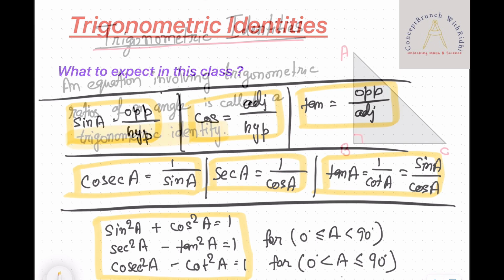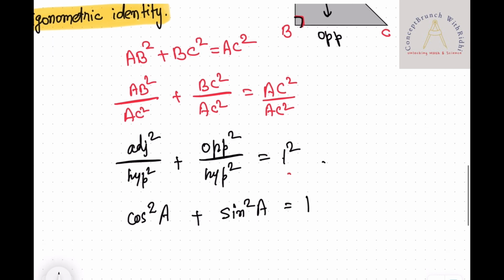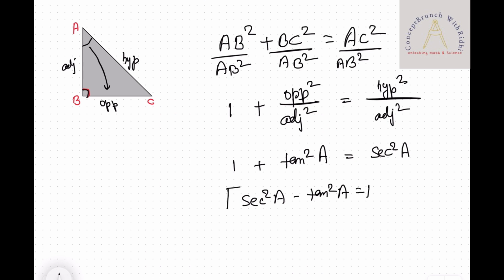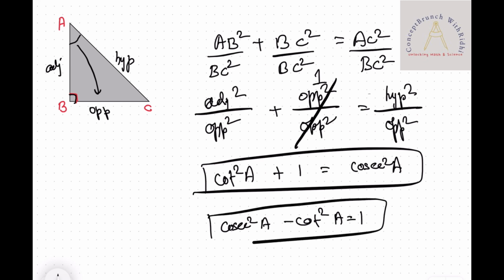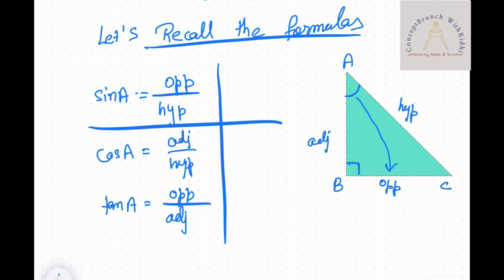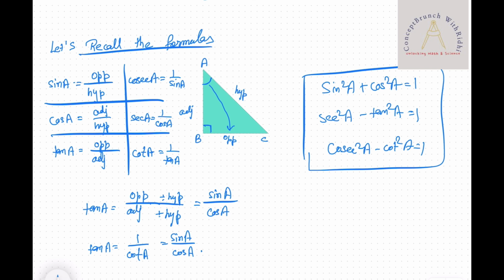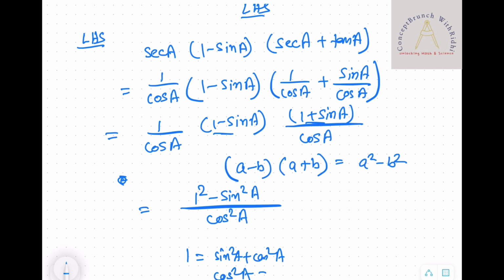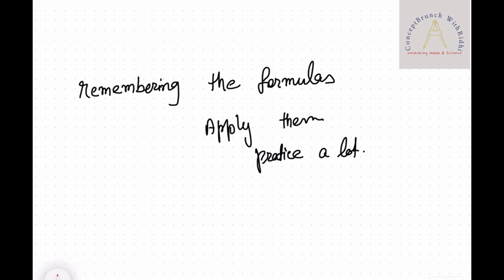CBSE Class 10 Trigonometric Identities Explained with Examples – Must-Know for 2025 Exams!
Welcome to my video on Trigonometric Identities! In this video, I cover the fundamentals of trigonometry, including essential formulas, the three key trigonometric identities, and trigonometric ratios. To make the concepts clearer, I’ve also solved two example questions.

This series will help you master trigonometric identities step by step.

10th math examples 3.1
trigonometry identities class 10
learn trigonometry identities
derivation of trigonometry identities